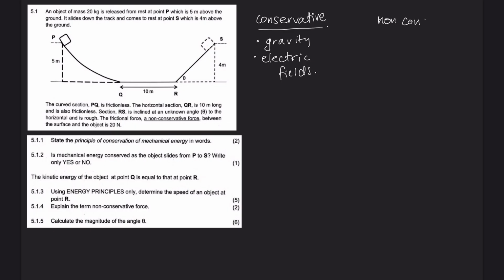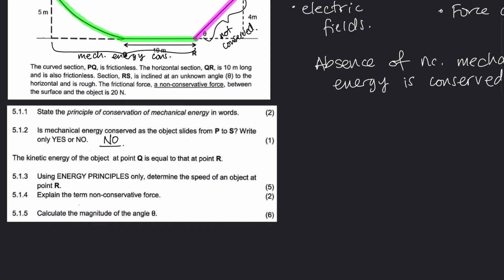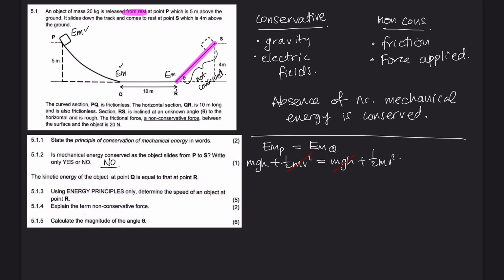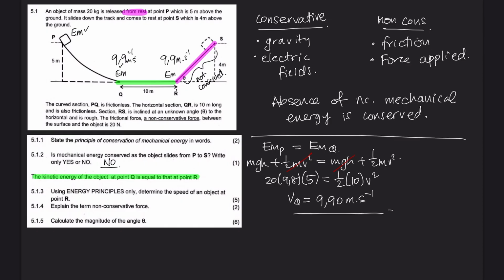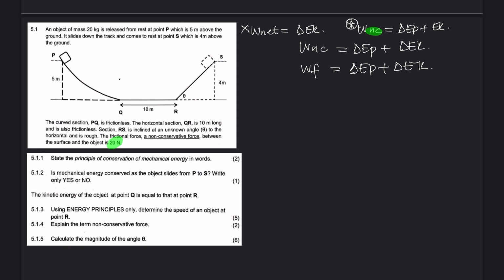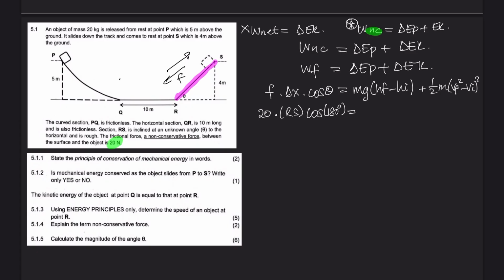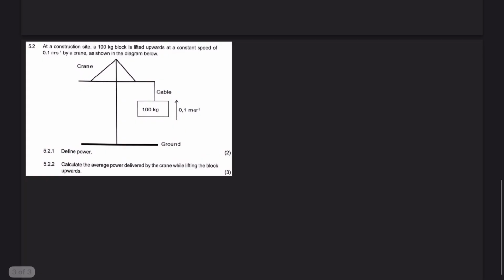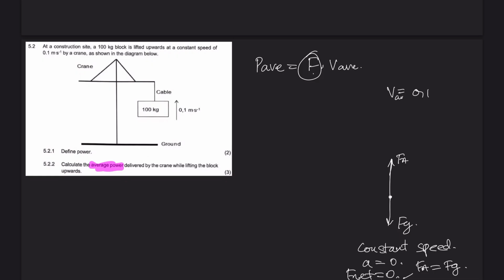Work energy and power grade 12 - KZN June 2024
Guide for the work energy and power question from the KZN 2024 June exam.